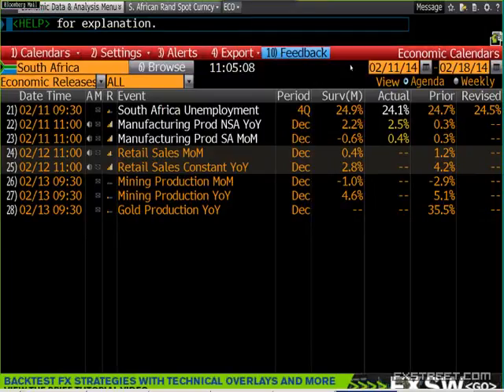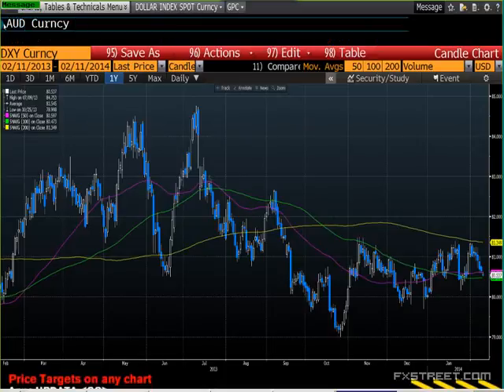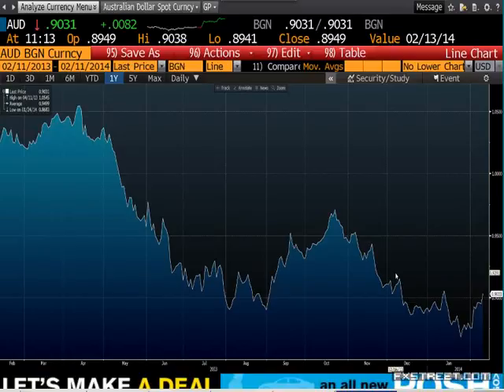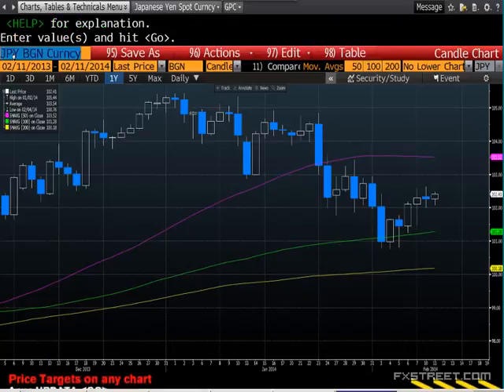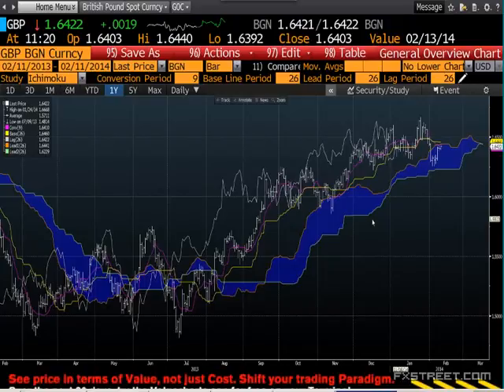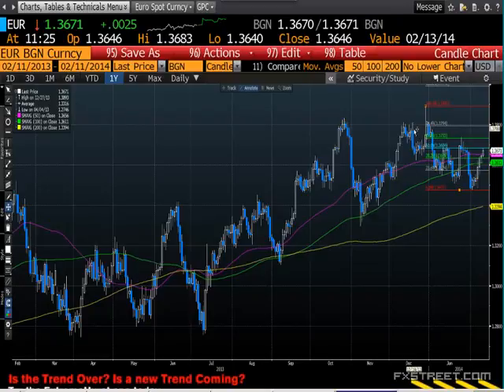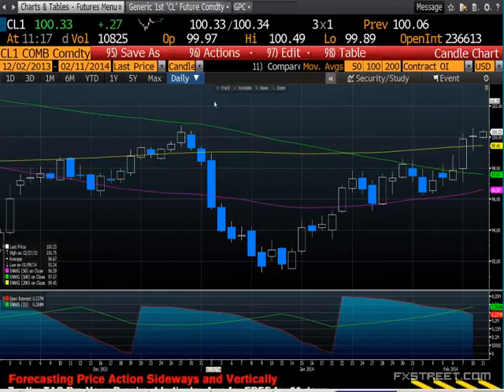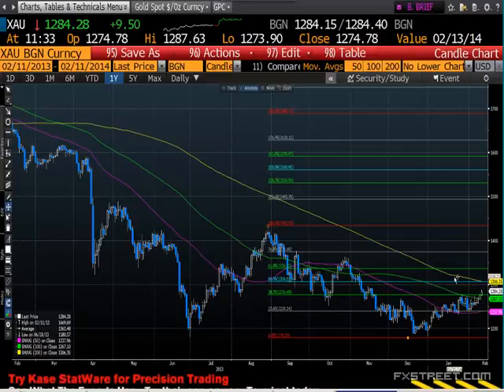Kathleen Brooks: Trading Tuesdays: Trading Fed uncertainty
Date of issue: 11 February 2014. Speaker: Kathleen Brooks. Join FOREX.com’s Kathleen Brooks as she gives you the rundown on what to expect from Janet Yellen’s first testimony to Congress and what it may mean for FX and commodity markets.